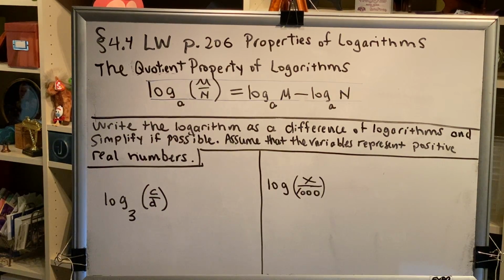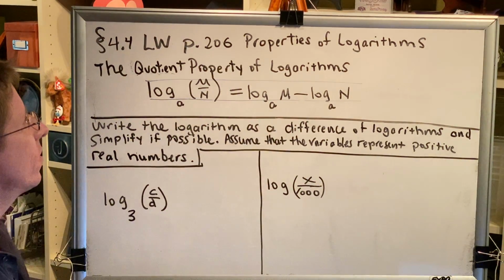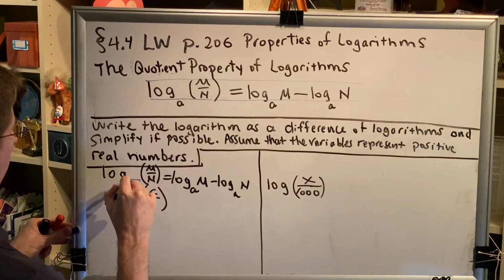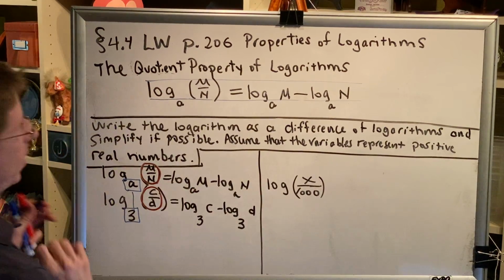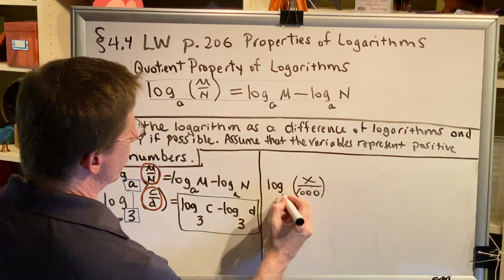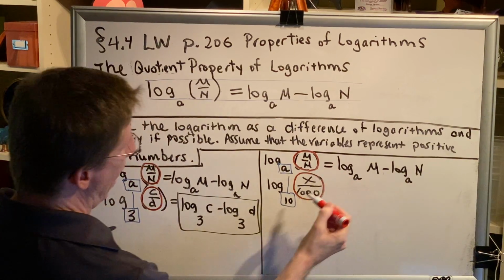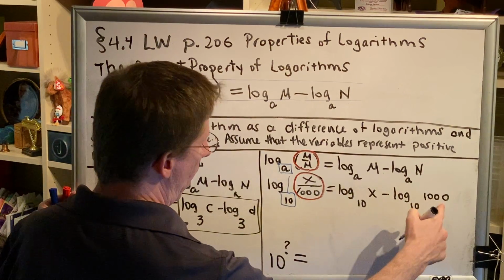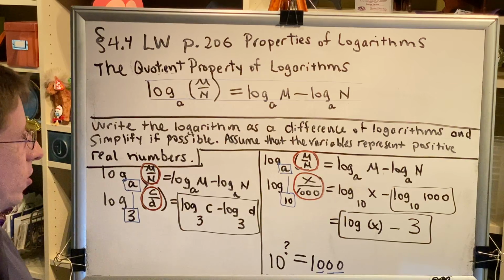Section 4.4 (Part 3) Properties of Logarithms